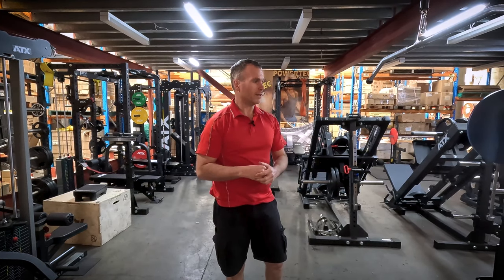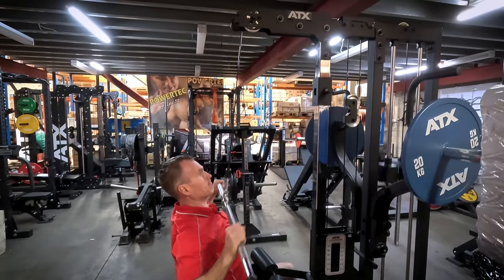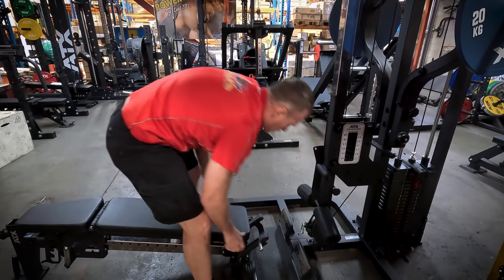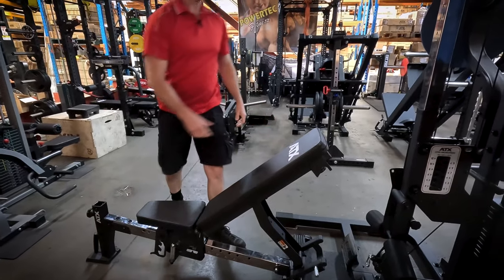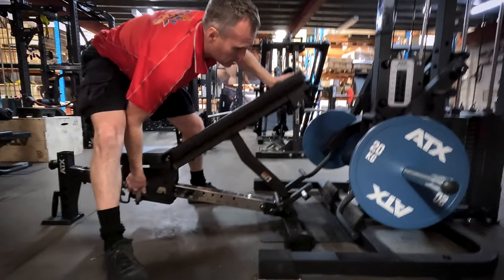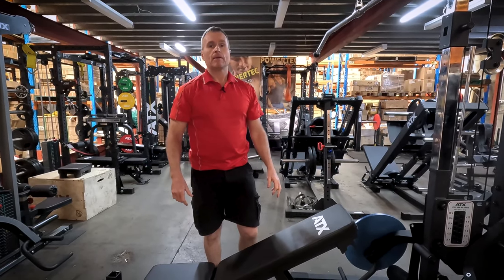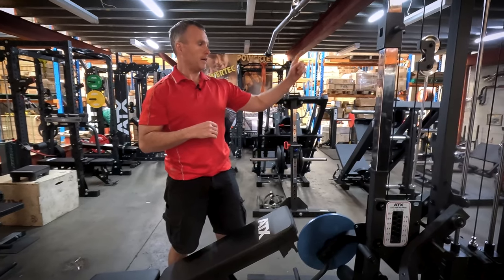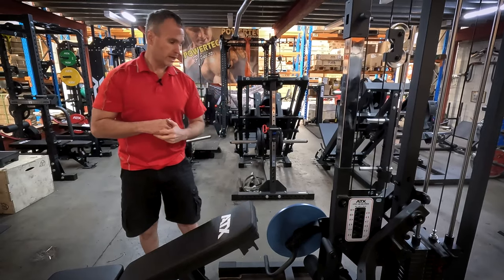ATX® Triplex Weight Stack Gym | How easy is it to adjust? | Back Day Tips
After having his first workout on the new ATX® Triplex Weight Stack Gym, Sam wanted to show how easy it is to change between the exercises and how seamless the transitions are.